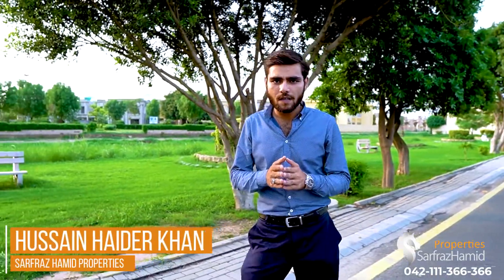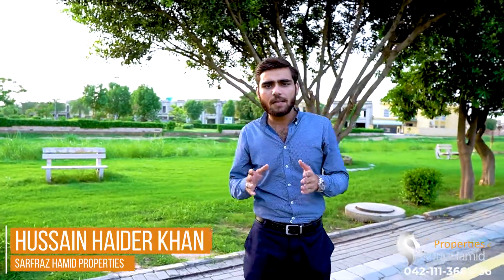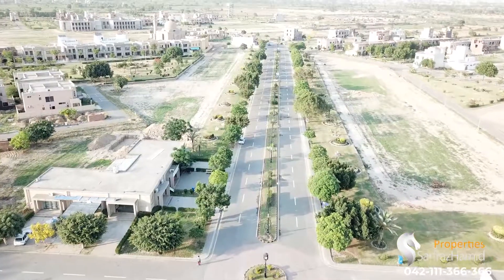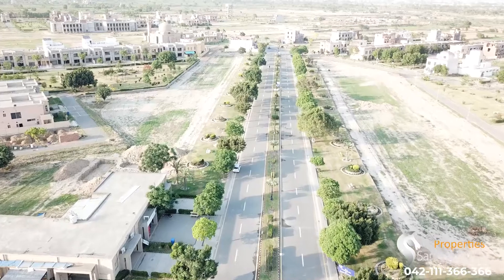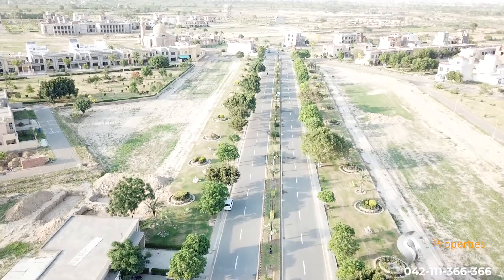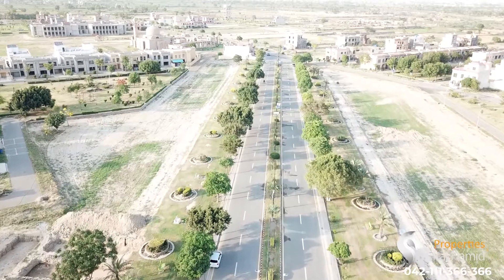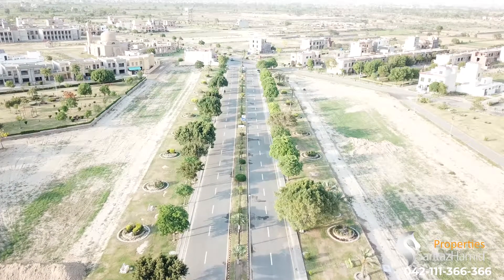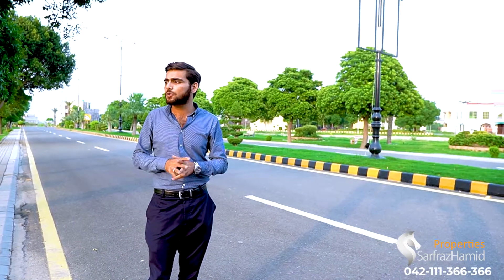Commercial Plot #15 | Royal Residencia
Hussain Haider Khan stands on-ground of Royal Residencia, where he showcases one out of many commercial plots available for sale.

Plot #15 is situated on the main boulevard of the housing scheme and allows interested clients to invest in a commercial space or plaza that is 10 marla wide and up to 72 ft. high. The demand for this commercial plot is 4 crore, payable in 3 years.

Royal Residencia has many features and amenities, including but not limited to:
- Underground electricity wiring
- Well-gated community with 24/7 security
- Royal Commercial Zone, Community Club and Hospital
- LGS School
- Entire society is LDA-approved (DMP-11/6571-NOC)